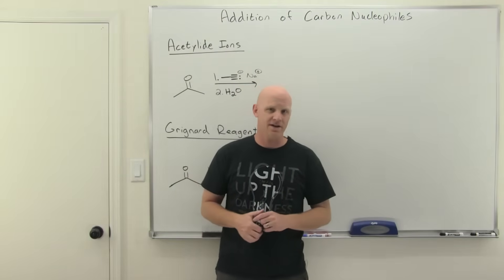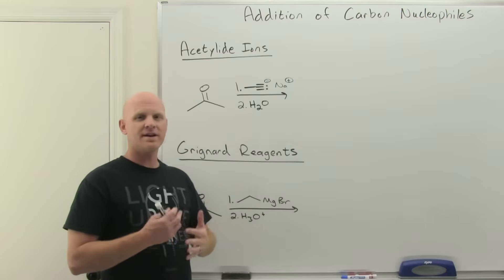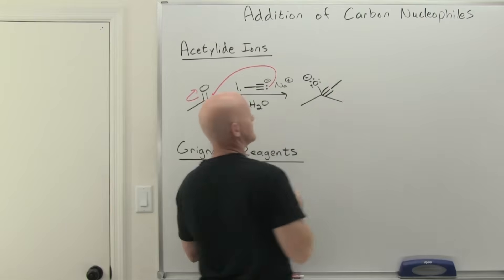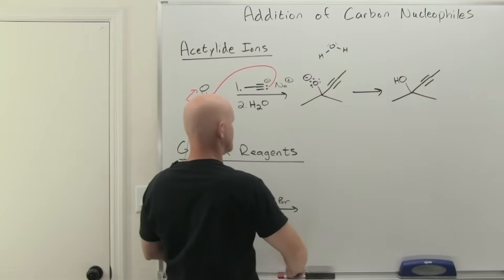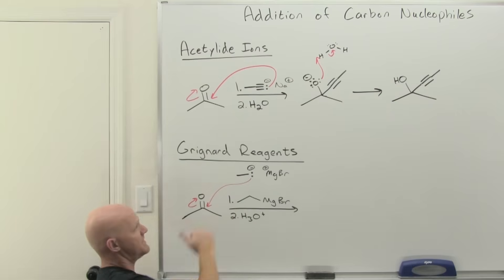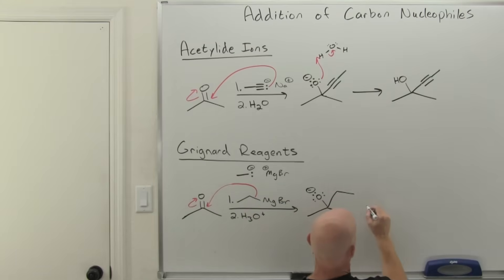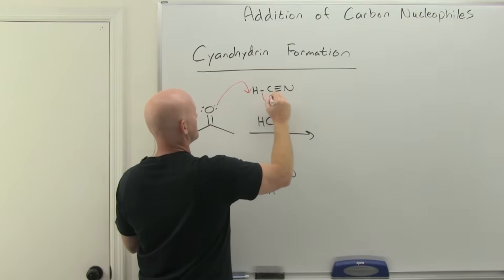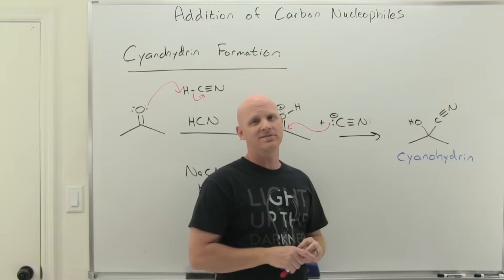19.7a Addition of Grignard Reagents (and other Carbon Nucleophiles)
In this lesson Chad presents the nucleophilic addition of various carbon nucleophiles to aldehydes and ketones.  This includes a review of the addition of acetylides and grignard reagents to ketones and aldehydes to form alcohols as well as the addition of HCN to ketones and aldehydes to form a cynohydrin.  The acetylide addition mechanism, grignard reaction mechanism, and cyanohydrin formation mechanism are all presented as well.

00:00 Lesson Introduction
00:54 Acetylide Addition to Aldehydes and Ketones
03:06 Grignard Reaction with Aldehydes and Ketones
05:22 Cyanohydrin Formation